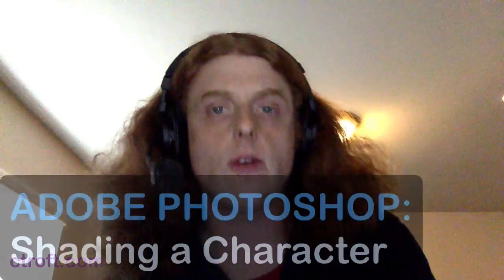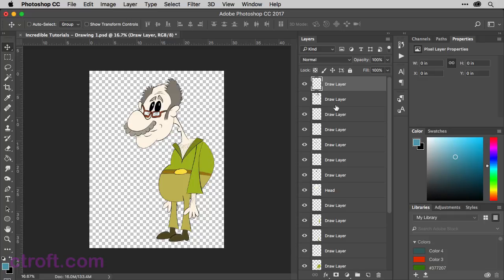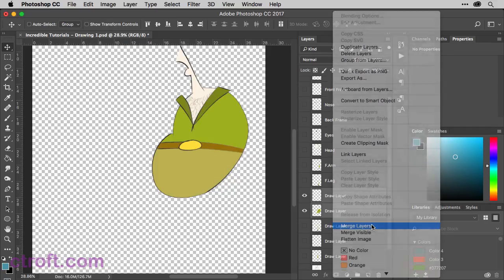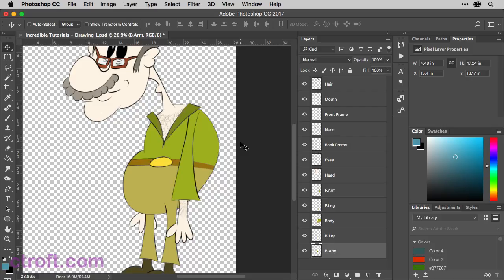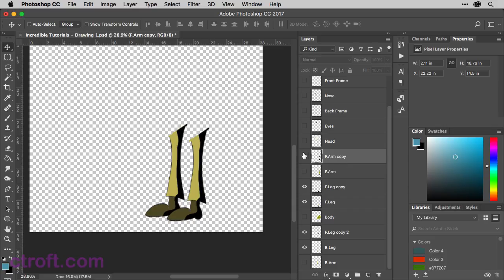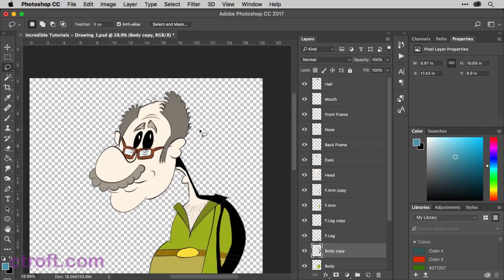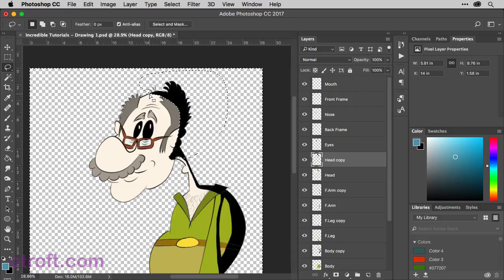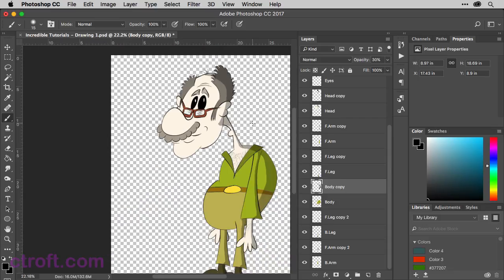Adobe Photoshop: Shading a Character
This week we move a character over to Photoshop to apply basic shading.